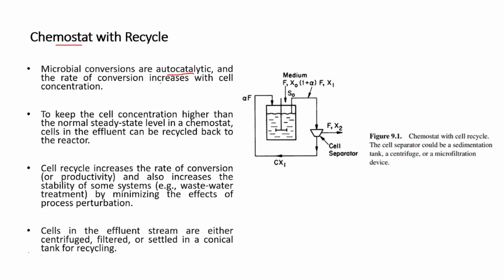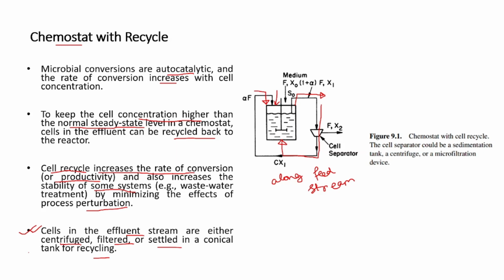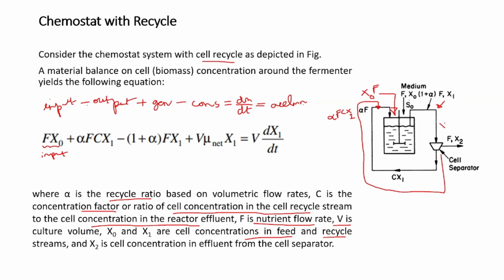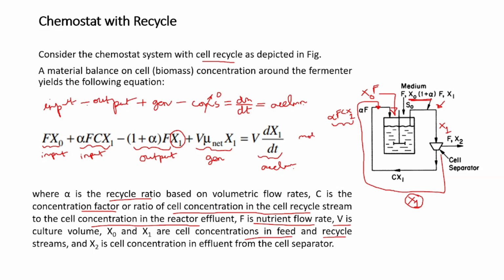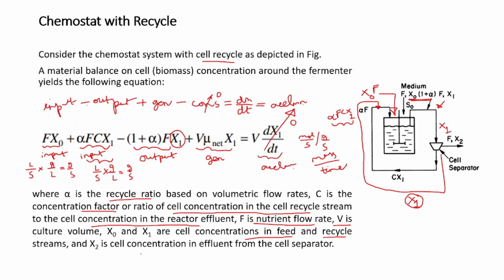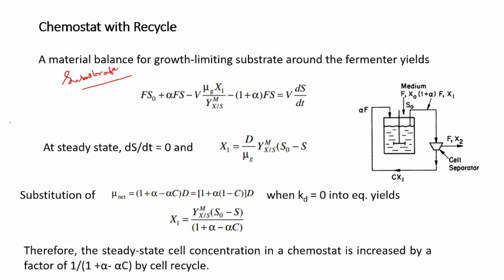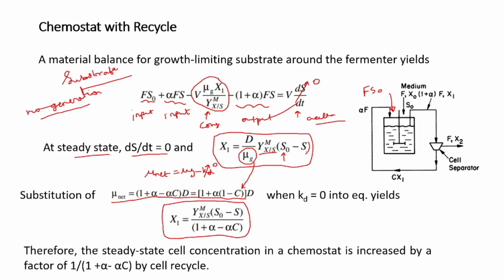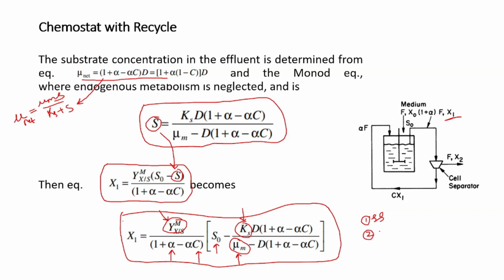Chemostat with Recycle || Bioprocess Engineering || Bioreactor Design-Analysis || GATE || JAM|| DBT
3. Special Topics in Biotechnology

This video covers the basics of chemostat with recycle. This topic is important for all national level competitive exams like GATE BT, GATE XL, JAM BT, CSIR NET, DBT-JRF, BET etc.

References:
1) Chemical Reaction Engineering by Octave Levenspiel
2) Bioprocess Engineering by Schuler and Kargi